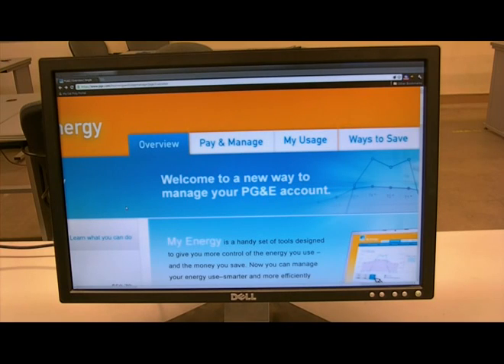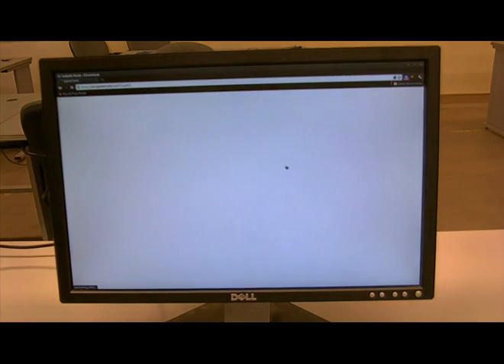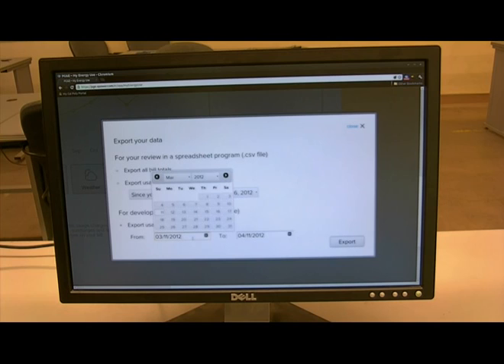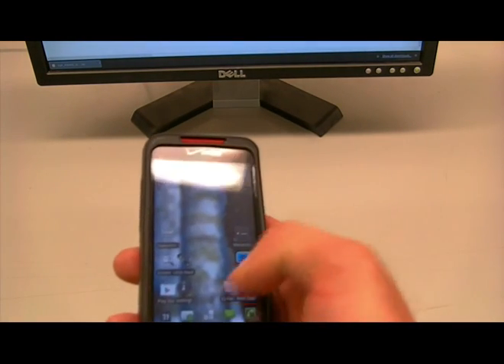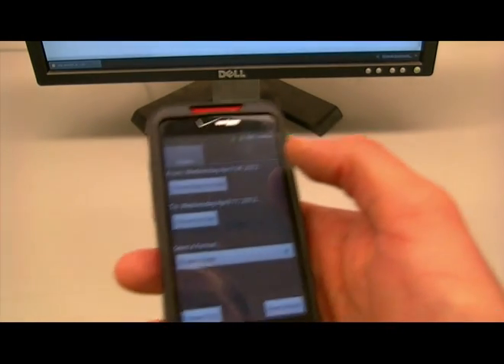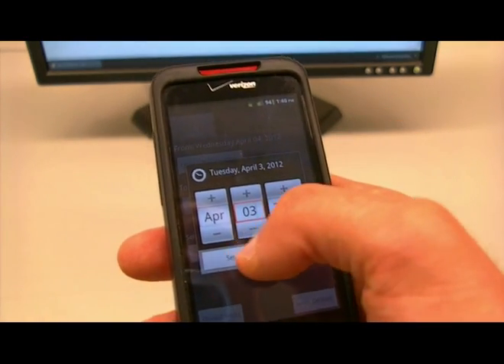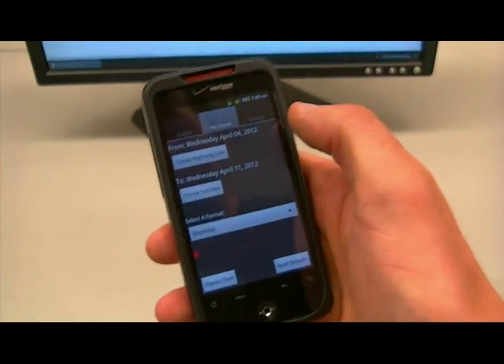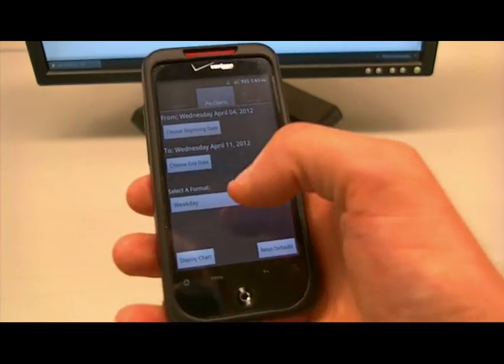Using Power Meter on Android (With Sound)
This video shows you how to use and get started using the Power Meter App for Android. Power Meter allows you to view your smart meter data on your Android device.